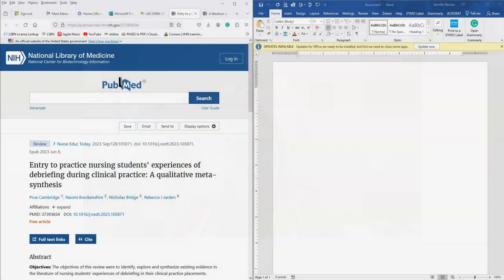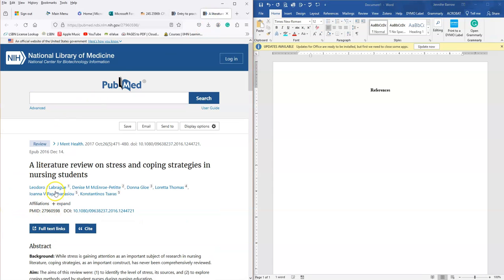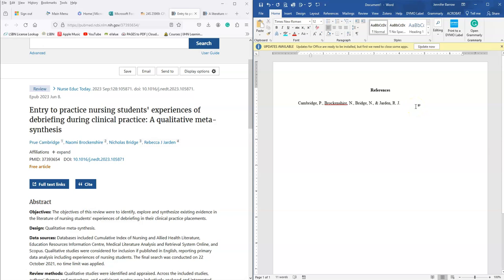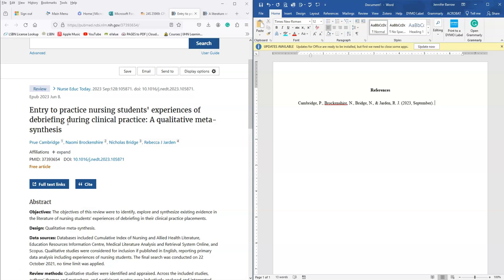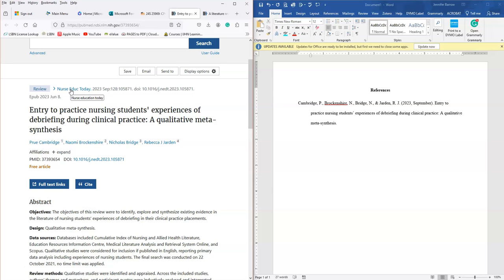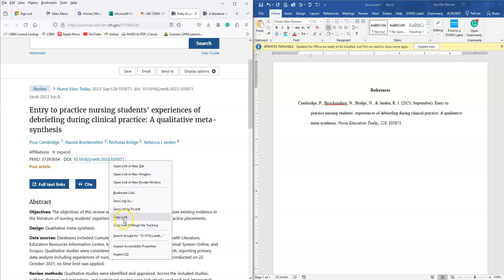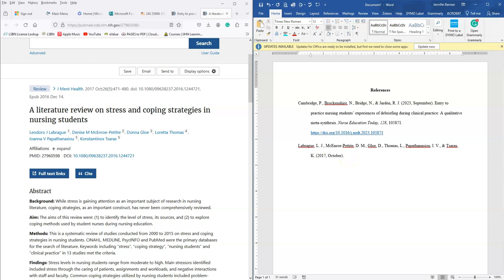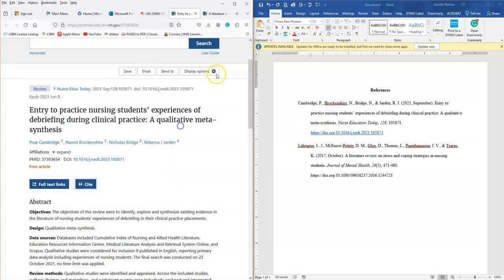APA Help within PubMed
This video provides a brief overview of how to find important APA citation elements within PubMed and transfer that into a Word document with proper 7th-edition APA formatting. Discussions include how to distinguish the different APA capitalization rules for article titles and journal titles within APA-formatted journal article reference listings.